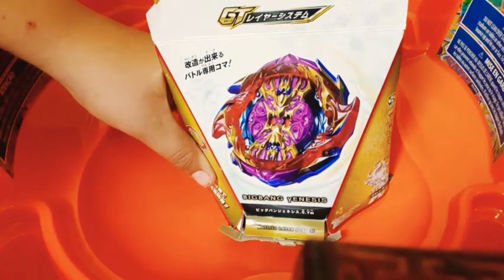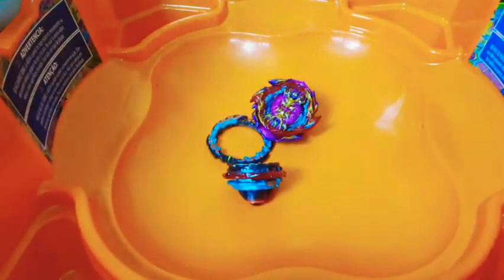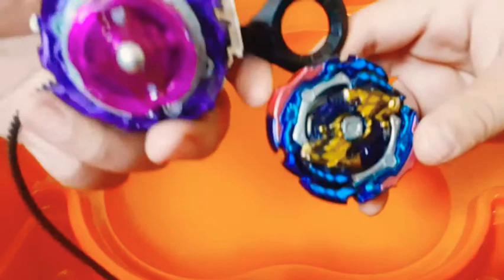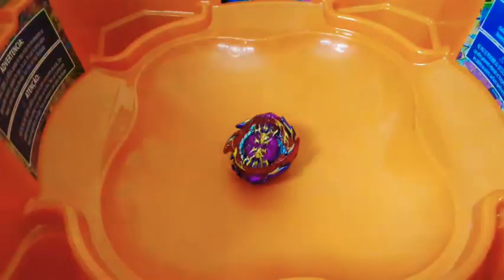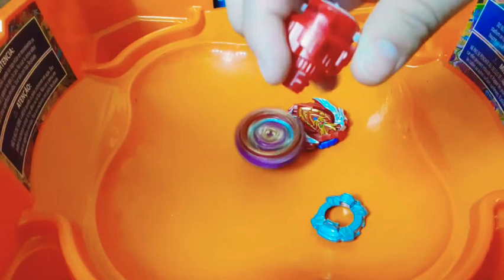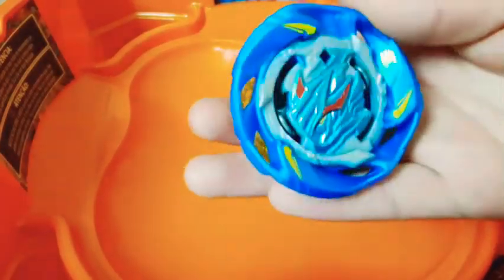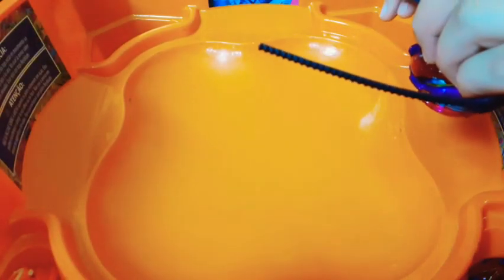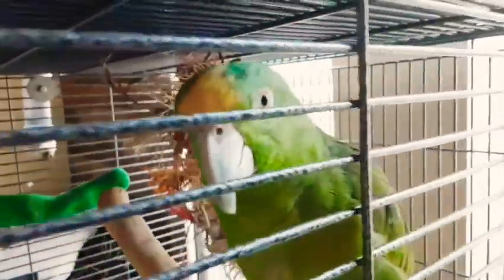big bang yenesis